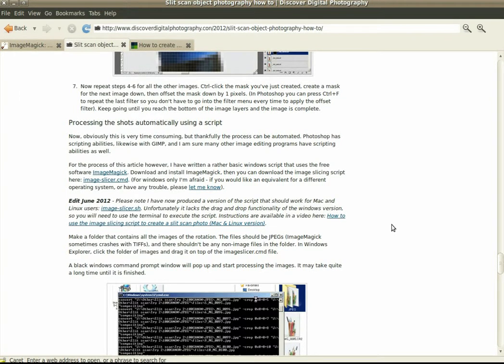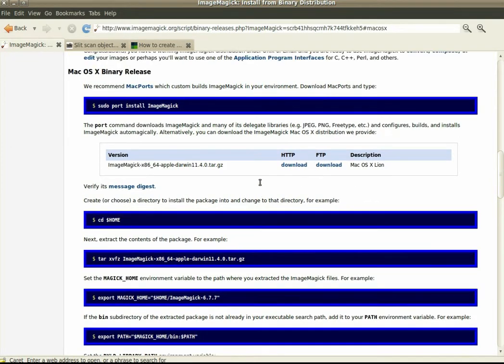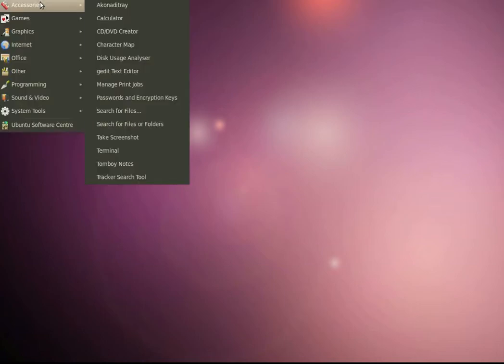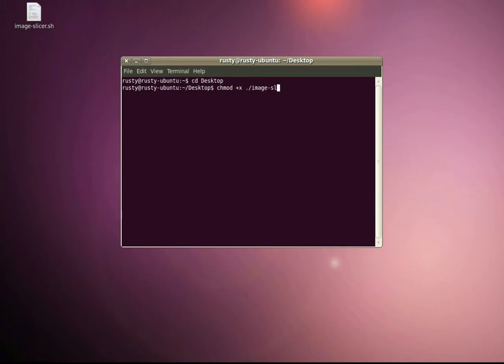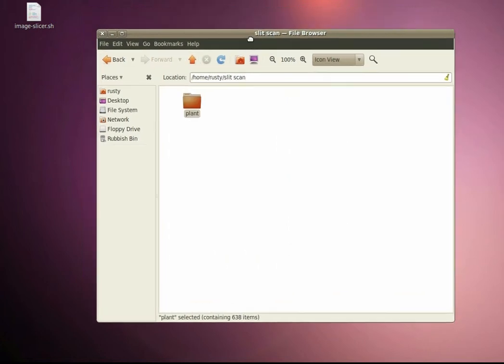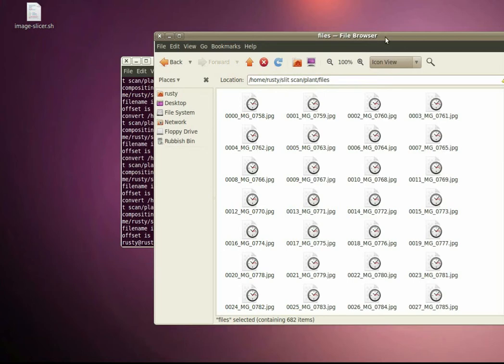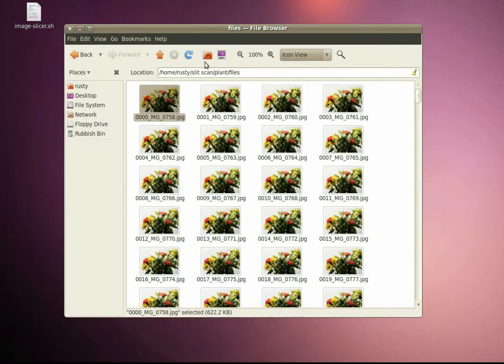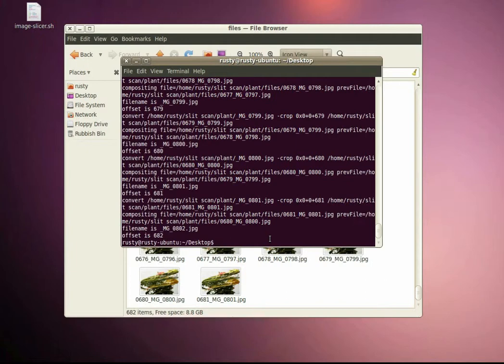How to use the image slicing script to create a slit scan photo (Mac & Linux version)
A quick video to show how to use the image slicing script to create a slit scan photo from a series of photos.

The script and a full how-to on the process can be found

This video is for the Mac and Linux version of the script. The video on how to use the Windows version of the script is

Running the Mac and Linux script requires the use of terminal. For Mac users, this can be found at Applications &gt; Utilities &gt; terminal.

To run the script, you must first make the script executable. In terminal browse to the directory where the script is located. I saved it to the Desktop, so I had to do
cd Desktop
Then to make the script executable, in terminal type (followed by enter)
chmod +x ./image-slicer.sh
You only need to do this the first time before you use it.

Now, to run the script you need to type:
./image-slicer.sh "/path/to the folder/where the images are saved"
An easy way to do this is to type ./image-slicer.sh followed by a space, then drag the folder containing the images from the file manager (Finder on Mac) into the terminal. This  adds the path to the folder without you having to type it. Then press enter to run the script.

The script will process all the images, which will take a while depending on how large the images are and how fast your computer is. Once done, there will be a new folder called 'files' inside the images folder. This contains the processed slit scan style images. The last one is the fully processed one. it can be used along with the others to create a progress video of the process if you want, e.g.

The Mac/Linux version of the slit scan image processing script does not allow dragging the folder onto the script to process the images. You must use terminal to run it. However, it may be possible to create a version that does allow dragging a folder onto it, you can see suggestions for Mac users
And for Linux users, you can try creating a .desktop file.